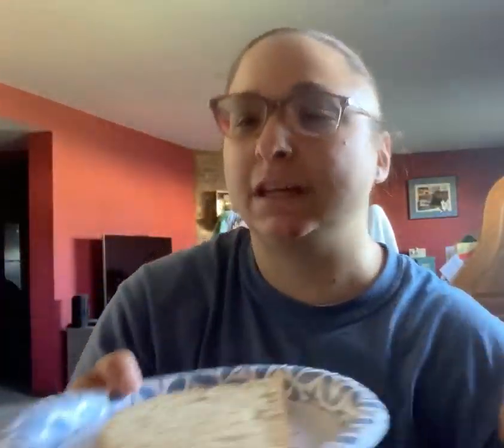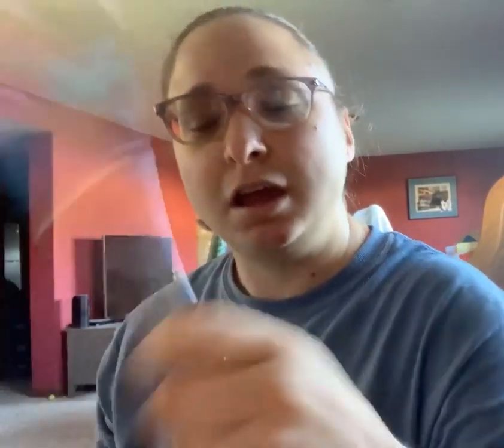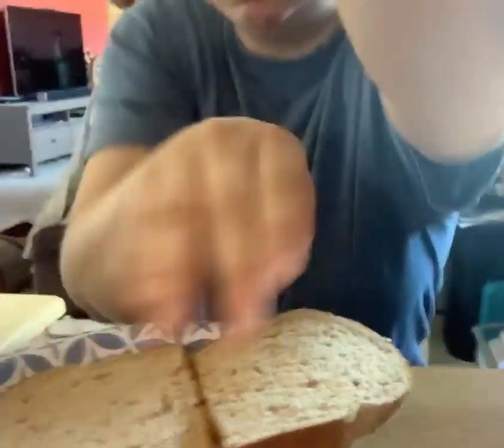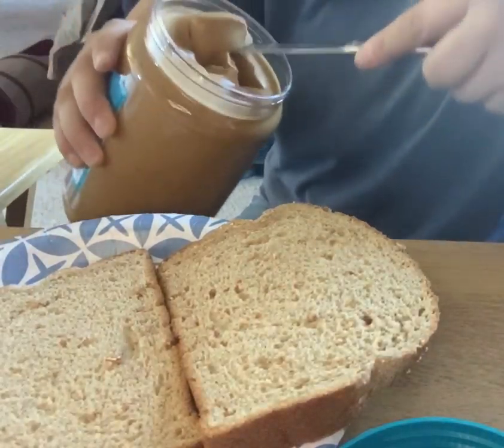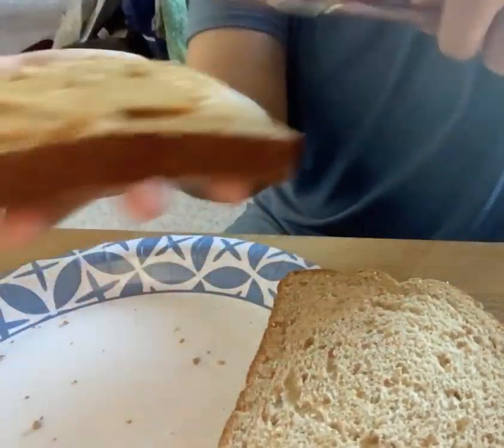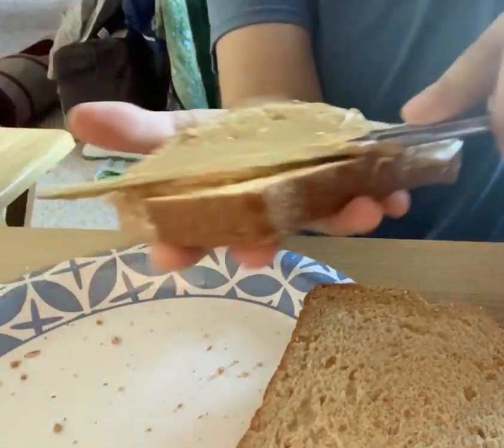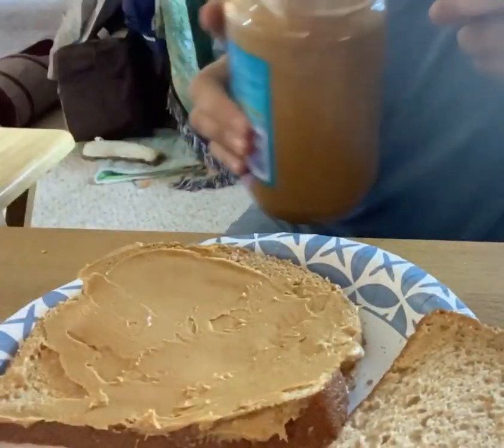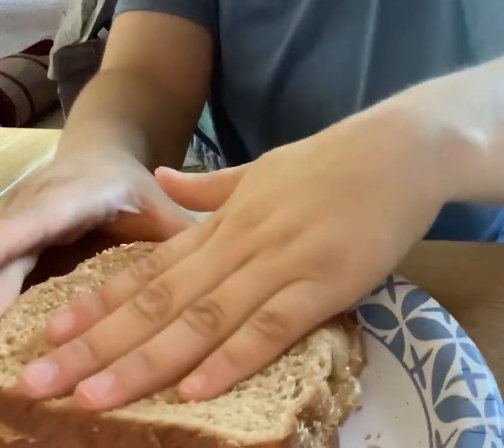Cooking: making sandwiches